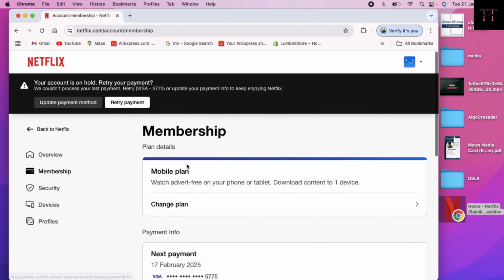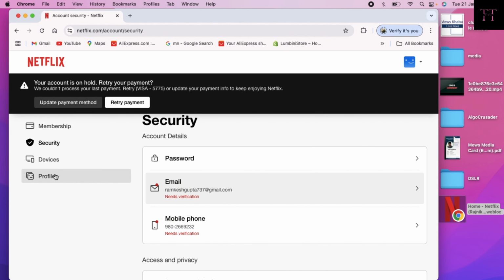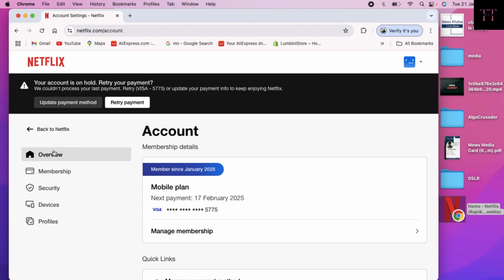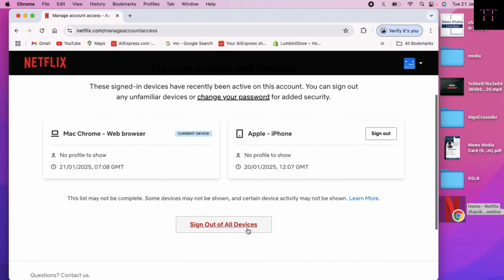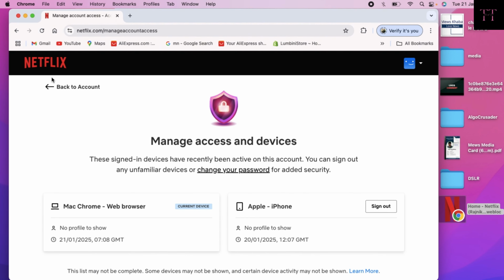How to Fix Netflix Household Error in 2025 | Step-by-Step Guide!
Are you stuck with the error message "This TV/Device isn't part of your Netflix Household"? Don’t worry! This video is your ultimate guide to fixing this issue in 2025. Learn how to set up or update your Netflix Household, reconnect devices, troubleshoot network issues, and even request temporary access if you're traveling. Whether you’re on a Smart TV, laptop, or mobile, we’ve got you covered!

🎯 What You’ll Learn:
✅ Reasons behind the Netflix Household error
✅ Step-by-step guide to fix it on all devices
✅ How to set or update your Netflix Household location
✅ Requesting temporary access while traveling
✅ Network and device troubleshooting tips

Searchable YouTube Queries
Netflix household error fix 2025
How to fix Netflix "this device isn’t part of your household"
Netflix device relink guide
Troubleshooting Netflix household issues
Netflix household setup tutorial
Fix Netflix error on Smart TV
Netflix "not part of household" error solution
Request Netflix temporary access code
Netflix account sharing error fix
Update Netflix household settings 2025
Netflix not working on TV fix
How to bypass Netflix household restriction
Netflix error on mobile fix
Netflix household location reset
Solve Netflix device restriction error
Netflix app troubleshooting guide
Netflix household IP mismatch fix
Fix Netflix when traveling
Netflix blocked device solution 2025
Add TV to Netflix household 2025
Netflix temporary code tutorial
Netflix Smart TV error fix
Netflix household verification process
Fix Netflix while on vacation
Relink Netflix to TV
Netflix not connecting to home network
How to fix Netflix device restrictions
Netflix app error resolution 2025
Netflix household troubleshooting 2025
Netflix streaming error solution
Fix Netflix error code household
Netflix Smart TV not working error
Netflix multi-device issue fix
Netflix error while using a new Wi-Fi
Netflix error when traveling abroad
Solve Netflix access issues 2025
Reset Netflix household location
Netflix app not working fix
Troubleshooting Netflix device errors
Netflix Smart TV troubleshooting 2025
How to add a device to Netflix household
Netflix location settings update
Netflix traveling error resolution
Netflix household mismatch problem fix
Netflix account setup 2025
Fix Netflix "not part of household"
Netflix home network troubleshooting
Reset Netflix on Smart TV
Netflix error code solution guide
Why Netflix won’t work on my TV
Netflix error after account sharing changes
Fix Netflix IP location mismatch
Netflix Smart TV app setup
Netflix household restrictions fix 2025
Netflix temporary code for travel
Netflix traveling household update guide
Netflix device activation guide
Fix Netflix when using different networks
Netflix app error code troubleshooting
Netflix household settings explained
Netflix travel mode tutorial 2025
Smart TV Netflix error resolved
Netflix blocked on new device fix
Netflix error "not in household"
How to reconnect Netflix to TV
Netflix account sharing issues resolved
Netflix household error message fix
Netflix streaming restricted fix
Netflix household rules explained
Netflix travel access guide 2025
Netflix device relink error solution
Netflix troubleshooting for new devices
Netflix Smart TV location mismatch
Netflix household setup on Roku
Netflix error when moving locations
Netflix IP settings reset
Netflix restricted access solution
Netflix Smart TV not connecting fix
Netflix household rules workaround
Fix Netflix "device not part of household"
Netflix account travel settings fix
Netflix household guide for 2025